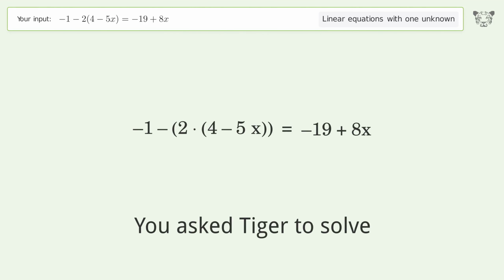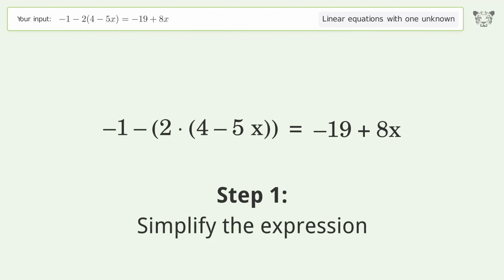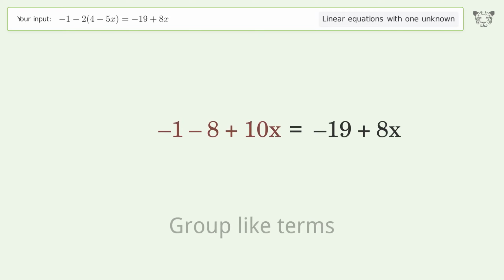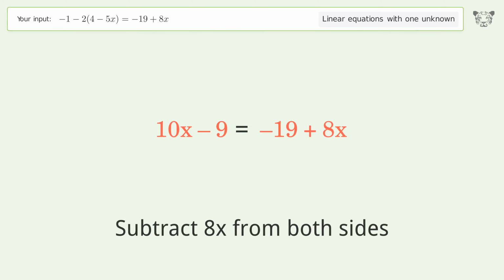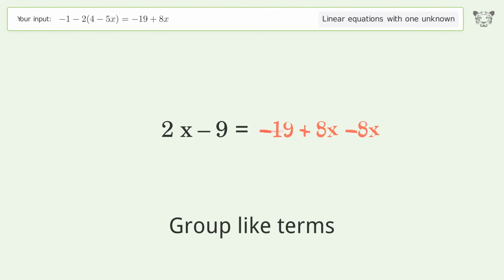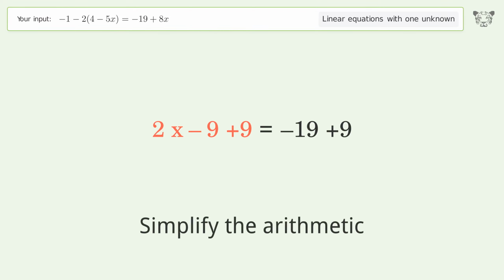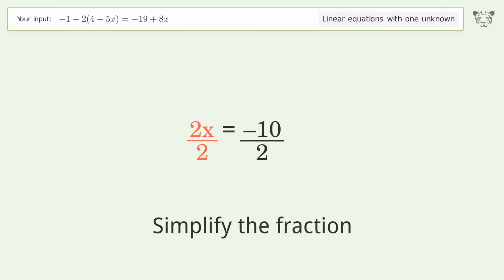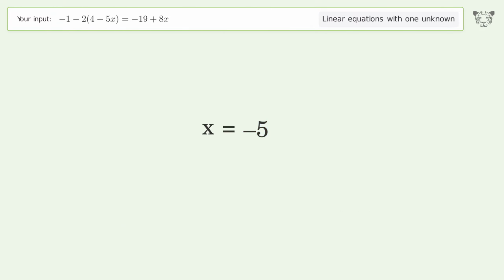Linear equation with one unknown: Solve -1-2(4-5x)=-19+8x step-by-step solution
Solving -1-2(4-5x)=-19+8x using the linear equation with one unknown solver

for a step-by-step and more tips and tricks for dealing with linear equations with one unknown.